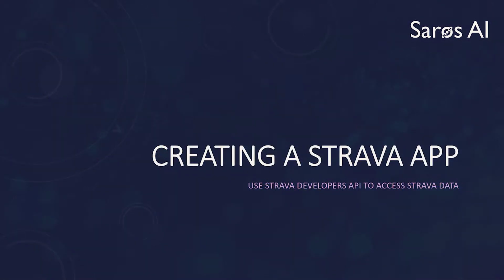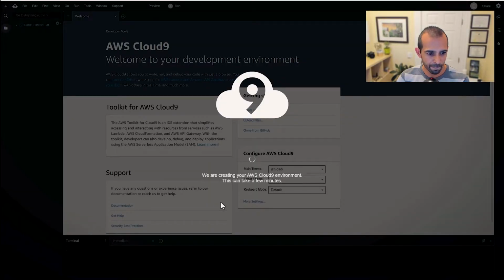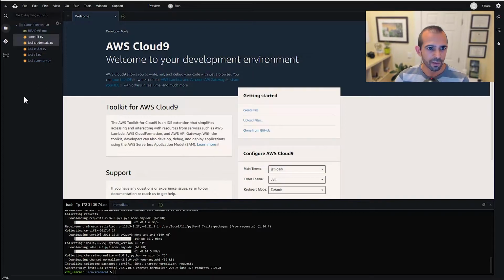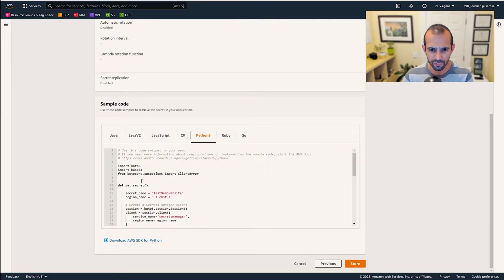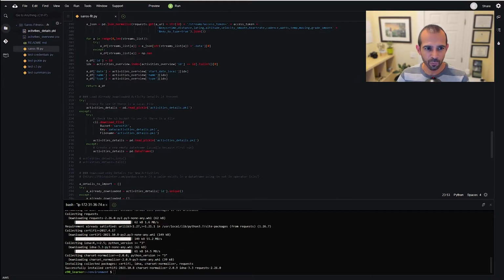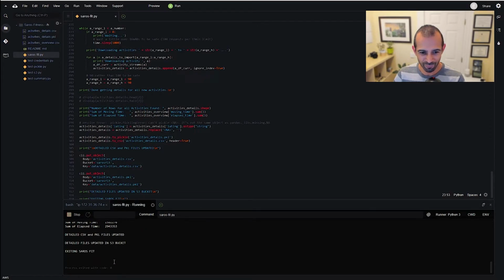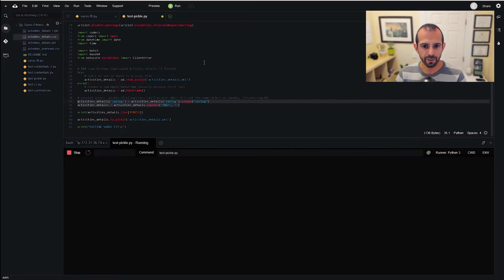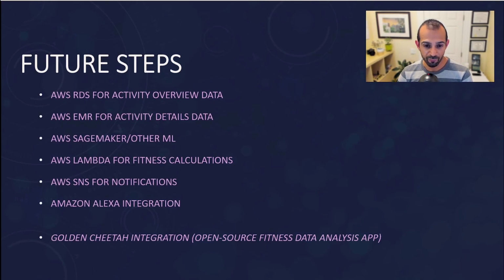Saros Fit (a Strava App) Implemented in AWS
Download Activity Summary and Details from Strava:

Strava provides basic information on how to get access to the API The information from the Strava API page combined and other websites allowed me to write the code necessary to connect to Strava.

With some additional research I was able to download all my activities and their summary data. Though, in all my online searching I could not find any good examples of how to download all the detailed activity streams associated with each Strava activity. The code to download activity details was mostly written from scratch.

The value of this notebook is:

*example of code to authenticate and connect to the Strava API (follow Strava instructions to create an app)
*download all activities and their associated summaries to a dataframe
*download all 11 detailed activity streams for each activity to a dataframe
*single notebook that authenticates to Strava, downloads activity summaries and downloads activity details

Additional Useful features:

* controls the number of requests so they don't exceed Strava's default limits (100 requests/15 min)
* stores all download activity details in pkl and csv format
* loads previously downloaded activity details and then only downloads details for new activities

Next Steps:

*Create a separate notebook that loads the pkl file with activity details
*run basic analysis and create visualizations on the activity details
*run machine learning models on the activity details to find patterns in heartrate and wattage numbers

Written by: Sheraz Choudhary

0:00 Creating a Strava App
1:47 AWS Cloud9 IDE
5:39 AWS Secret Keeper
8:29 Strava Python Script
12:27 Re-test Python for AWS
14:37 Future Steps
17:08 Questions?